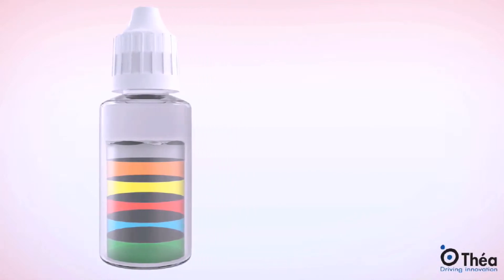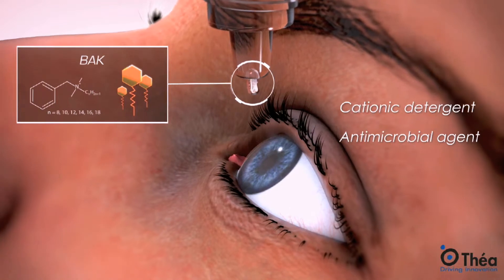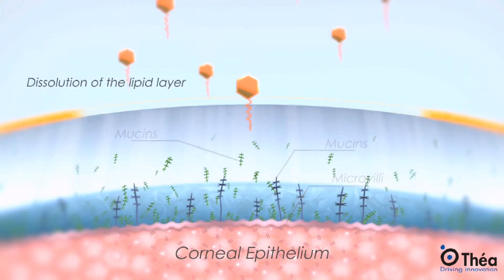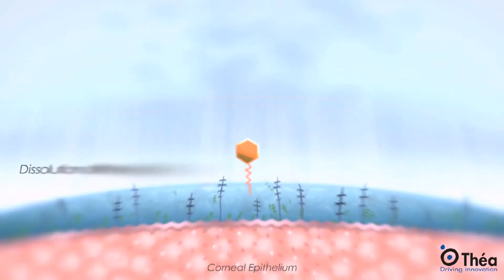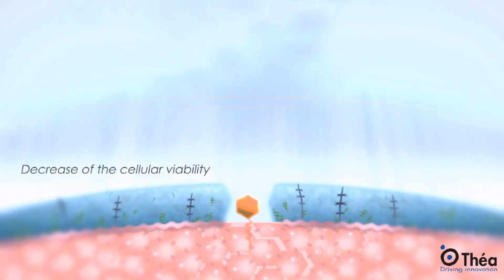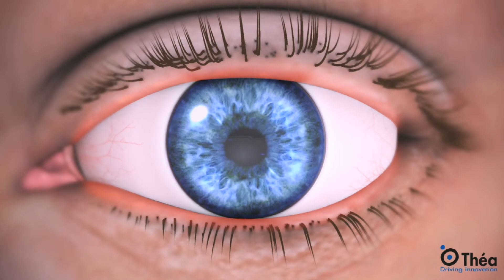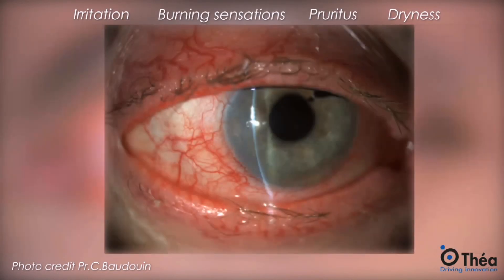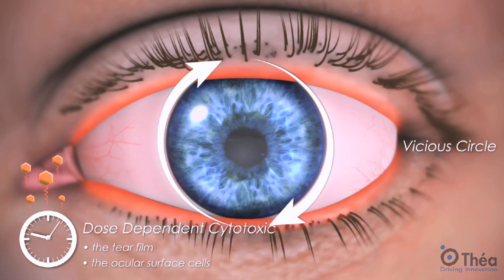Why is Preservative Free so important?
Why preservative free?  A comprehensive overview of the role of preservatives in ophthalmic eye drops and the importance of using preservative free drops.